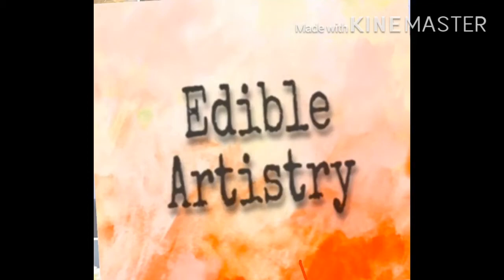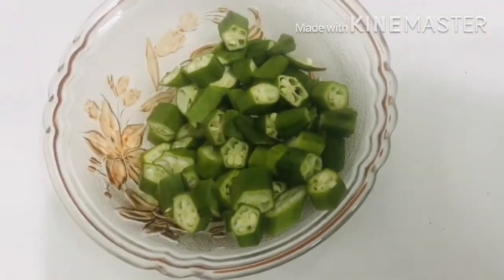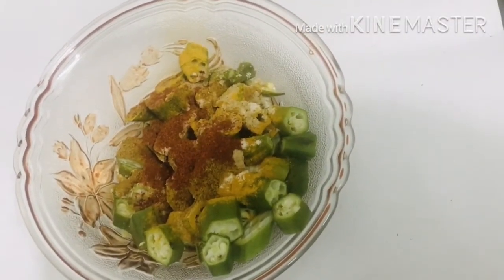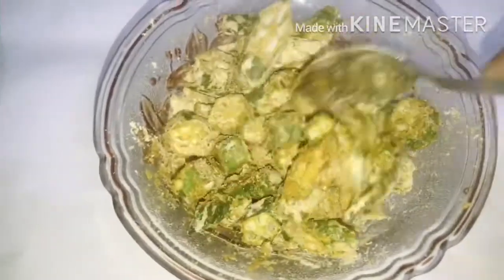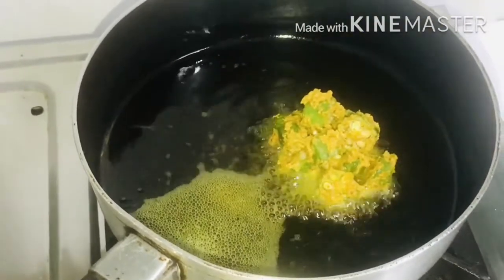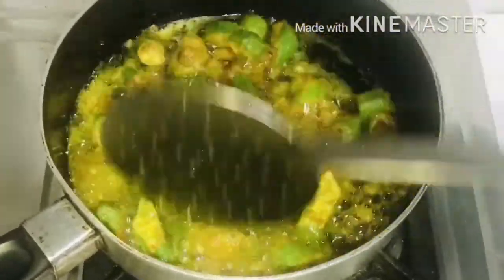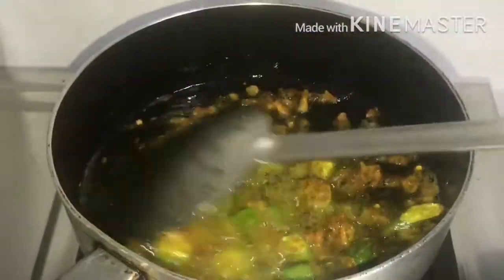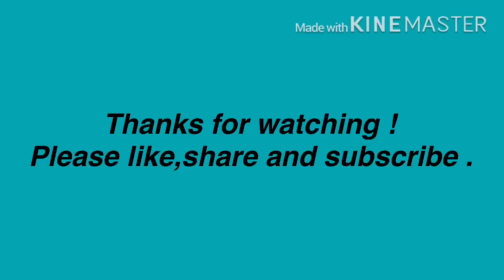kurkuri bhindi|kurkuri bhindi recipe|Edible Artistry